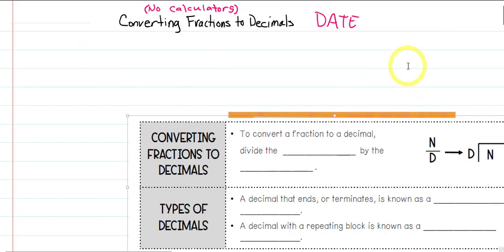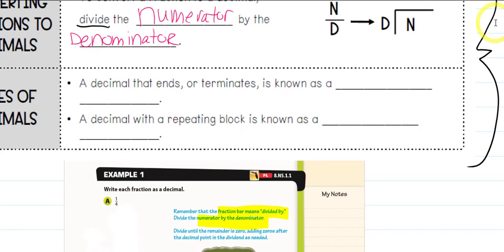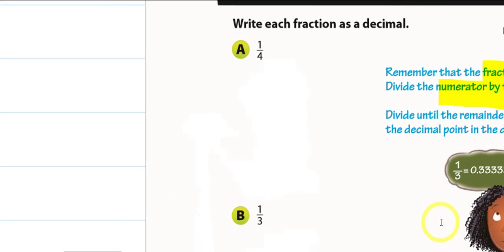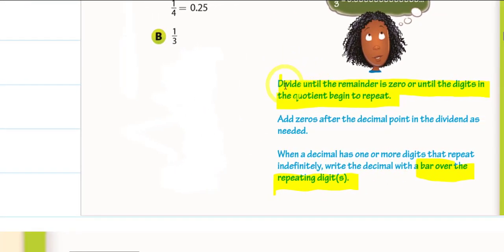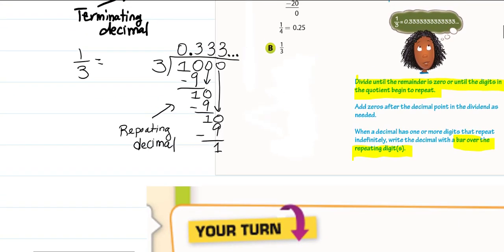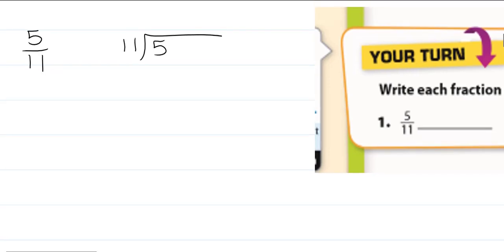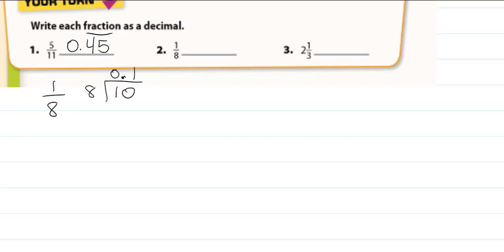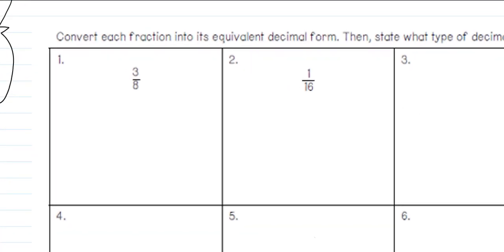Convert Fractions to Decimals